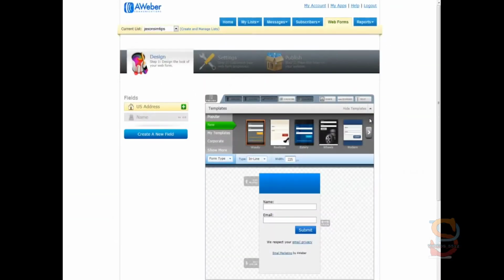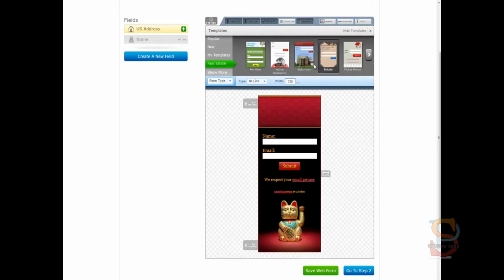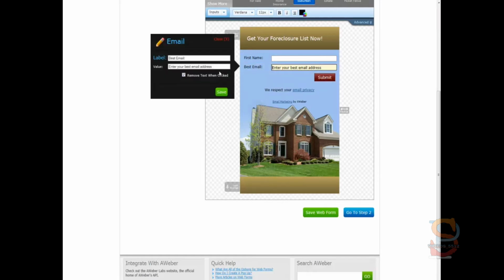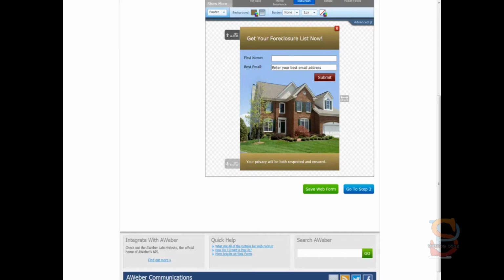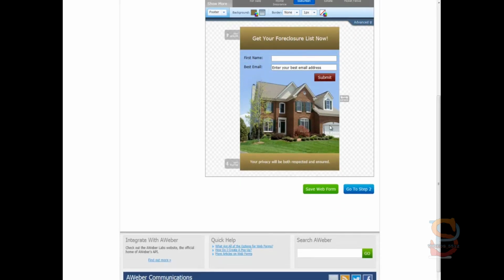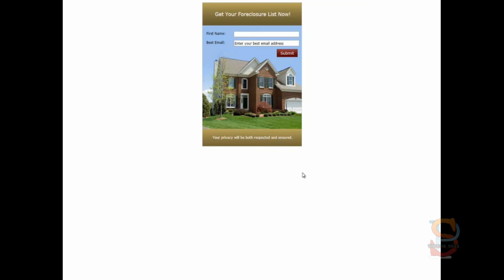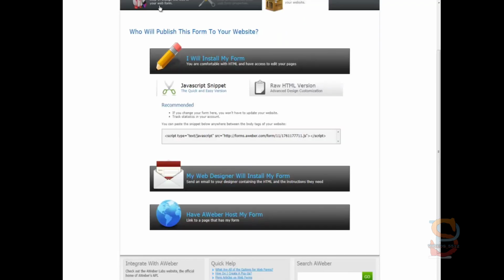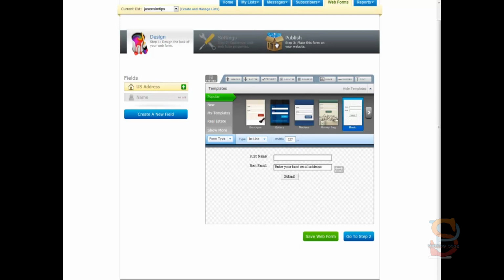Creating A Sign Up Form